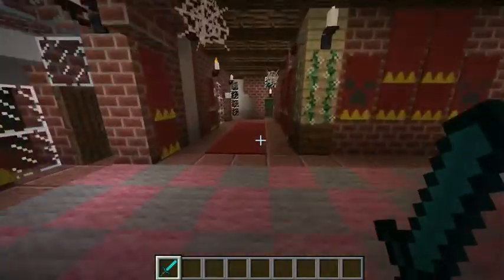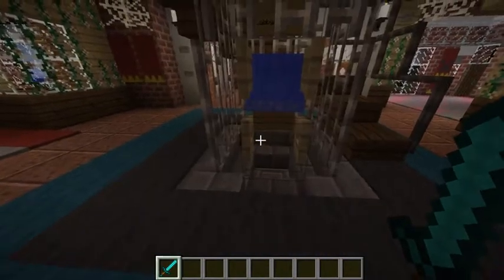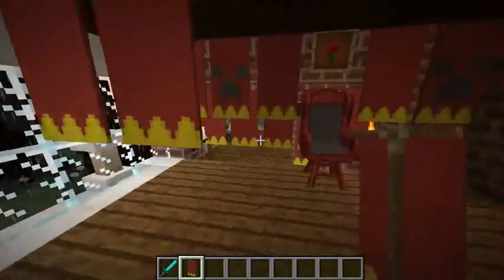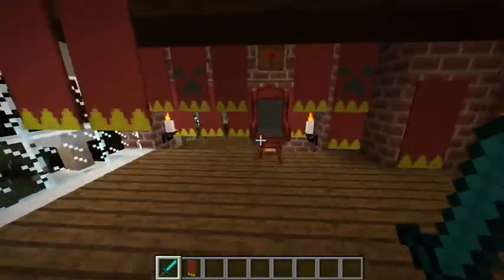Oakley Court, the REAL Frank-N-Furter Castle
Dr. Frank-N-Furter's Castle, in Rocky Horror Picture Show, was based on the Okley Court Castle hotel. I have built a replica of Oakley Court in Minecraft, with inspiration from Rocky HJorror.

Live Streaming Games such as Robocraft, Spore, Minecraft Mods, Retro Console Games, & FOnline: Forever... Let me know what i should play next in the comments.